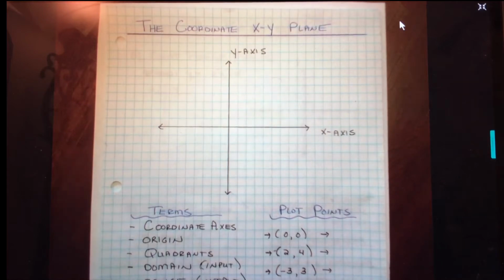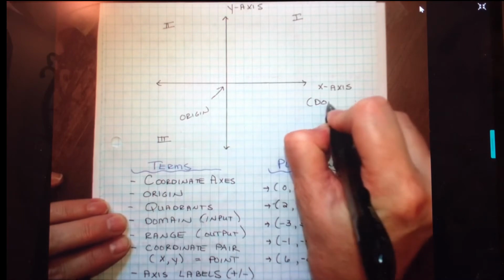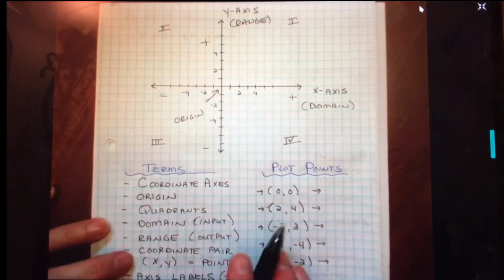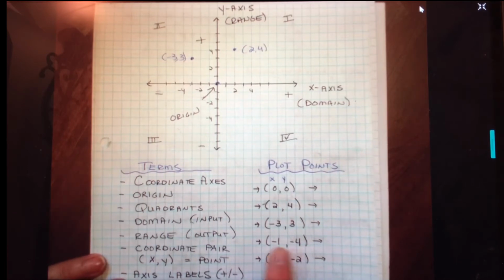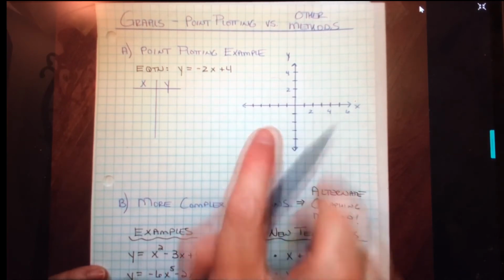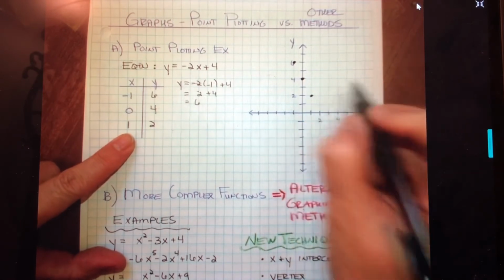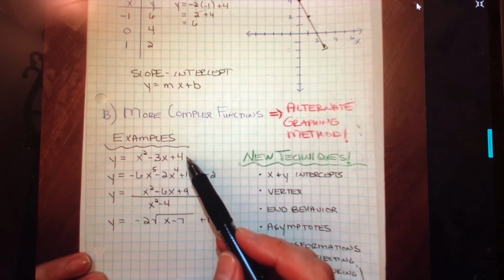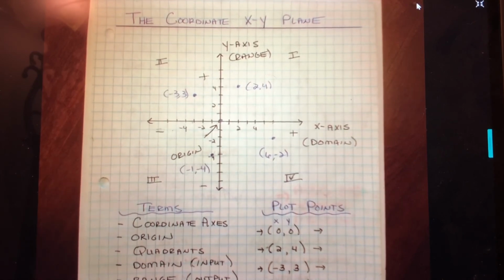The x-y coordinate plane and graphing techniques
Overview of the x-y coordinate plane, definitions of graphing terms, examples of point plotting, and advantages of other graphing methods for college algebra